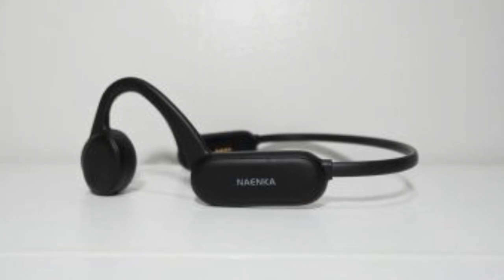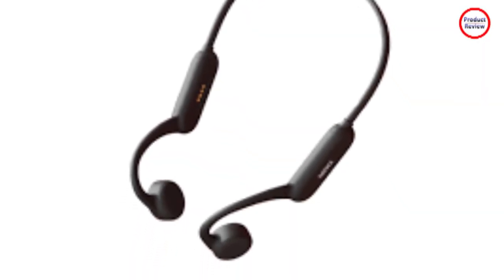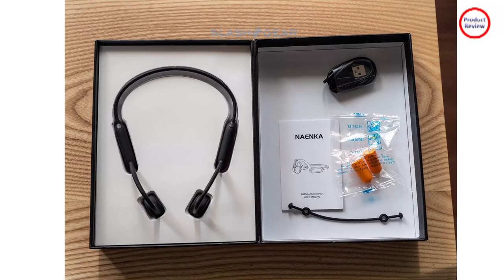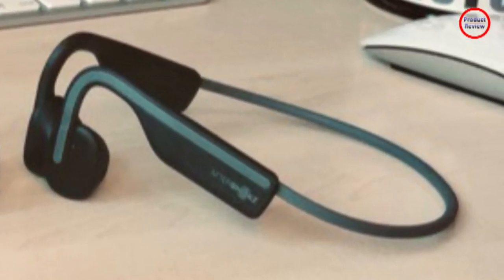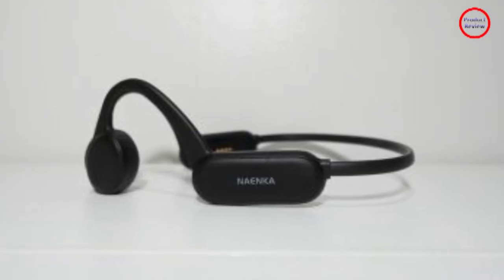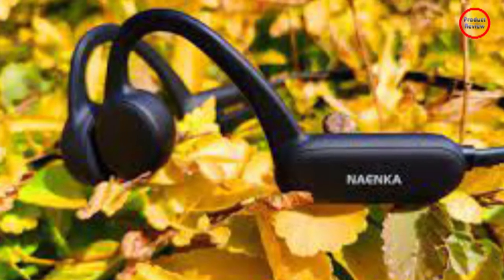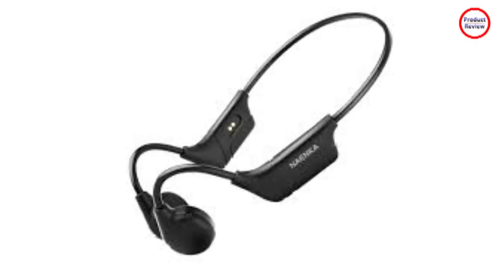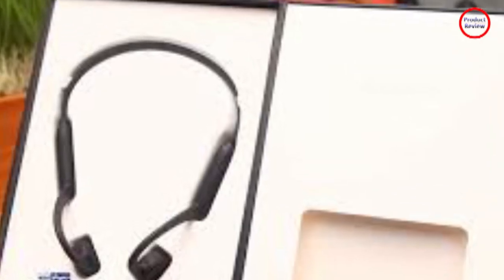Naenka Runner Pro Bone Conduction headphone review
SOCIAL